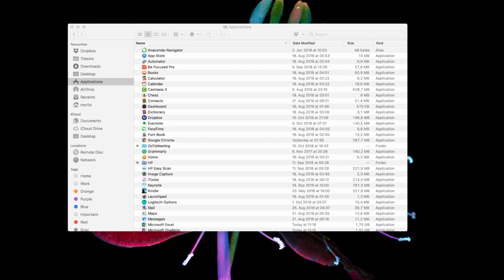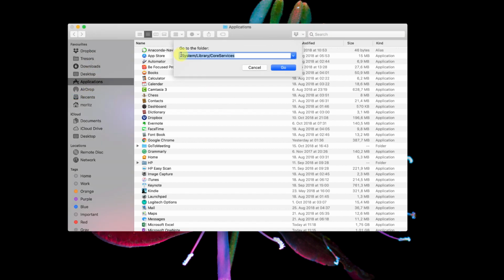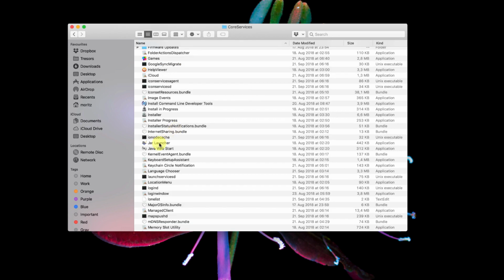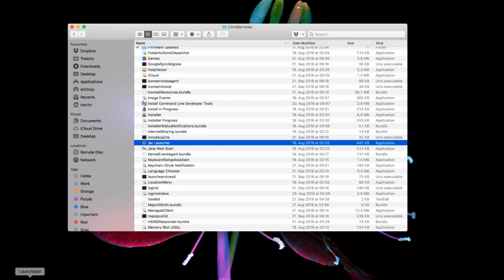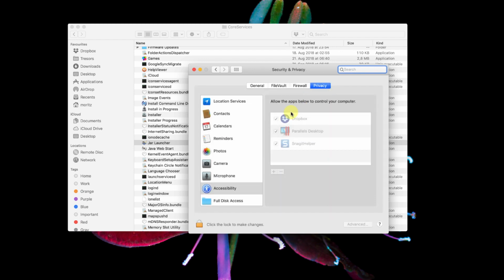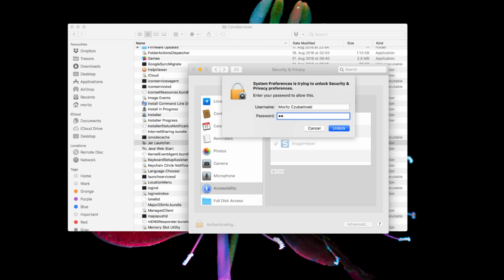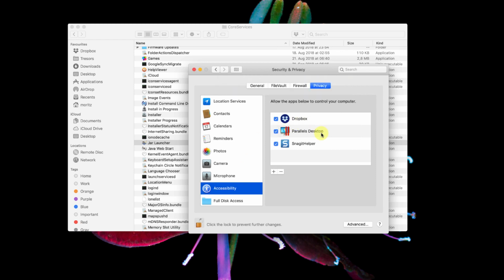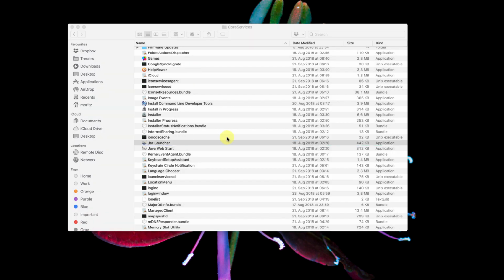Fix Edgewonk Crashing On Mojave Mac OSX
» Fix the Mac OSX Mojave bug that Java applications, including Edgewonk, keep crashing on you, with this simple fix.